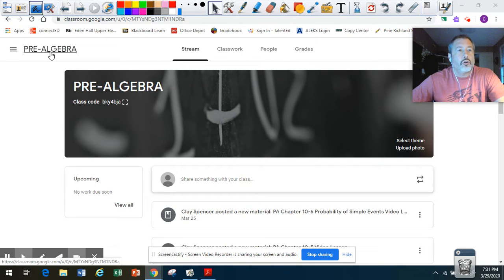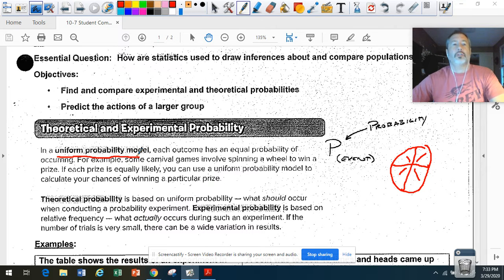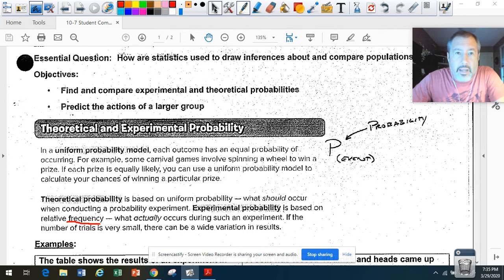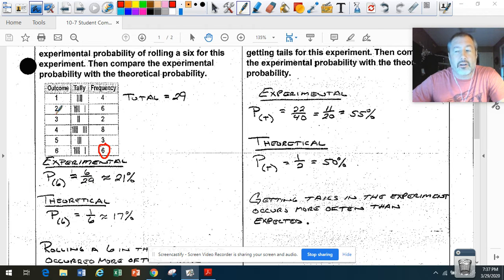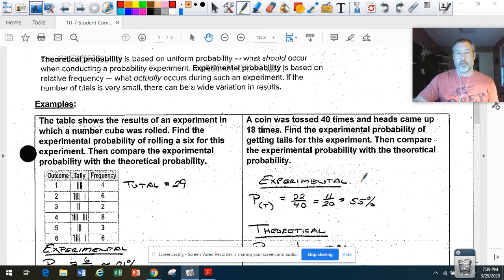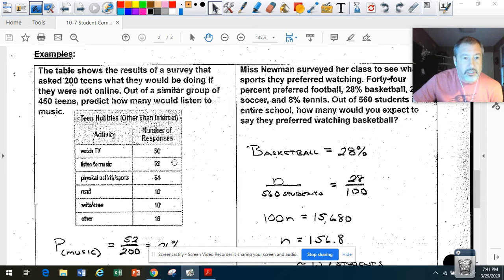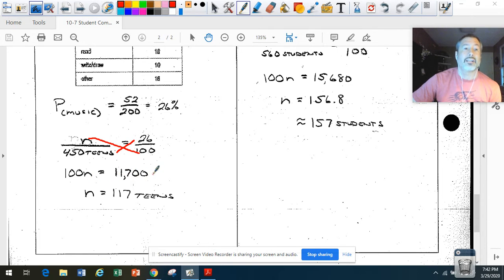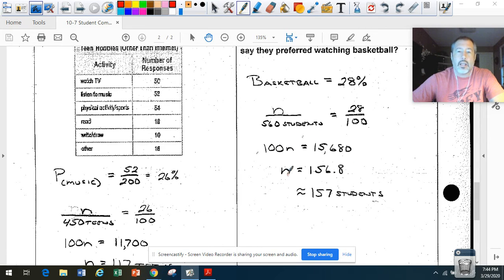PA Chapter 10 Lesson 7 Video Lesson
7PA Chapter 10 Lesson 7 Video Lesson